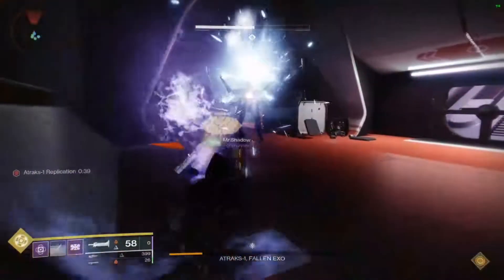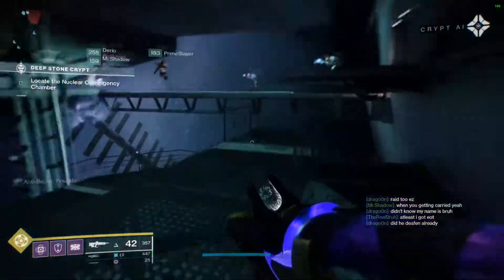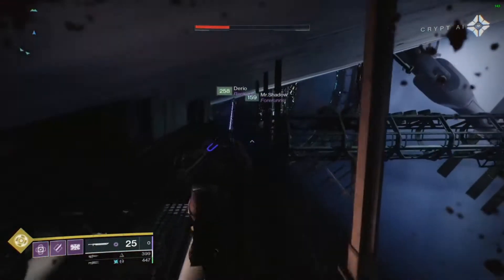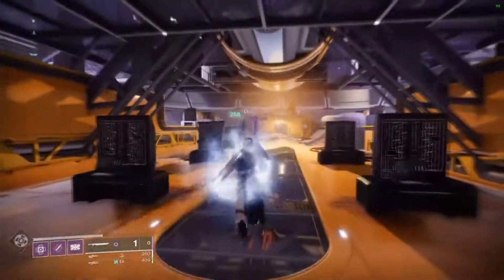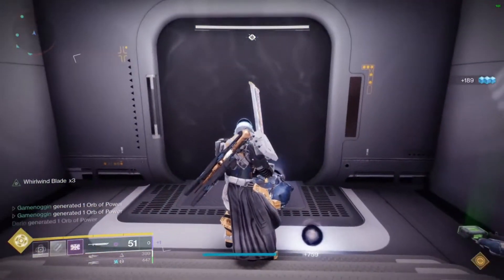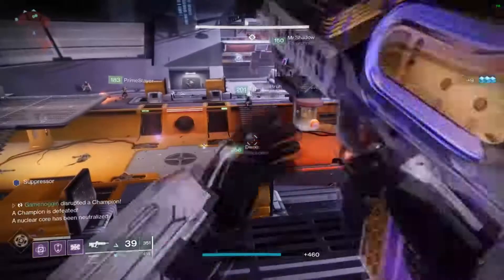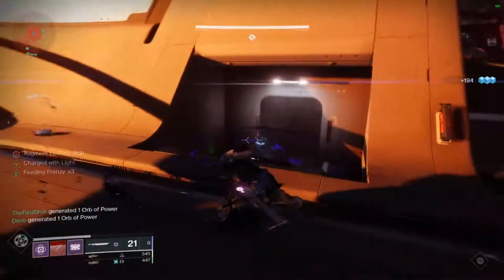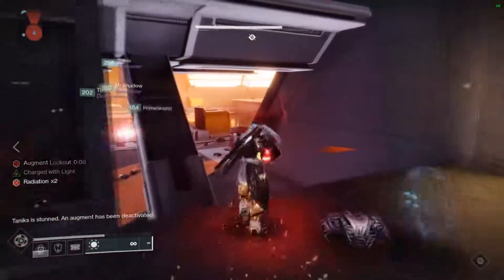Destiny 2 Mother of All TABS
New Destiny 2 News! Going over some MASSIVE Season 13 Changes! Most guns will have increased recoil for Mouse and Keyboard! Snipers and Swords are Nerfed! Rockets and Fusion Rifles are Buffed! And much, much more!
Keep it 100
- Gamenoggin